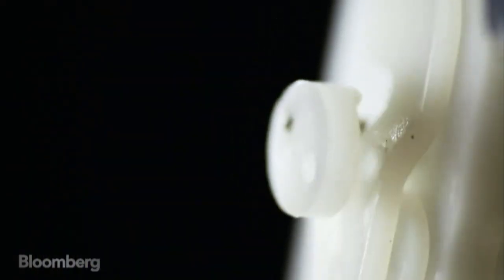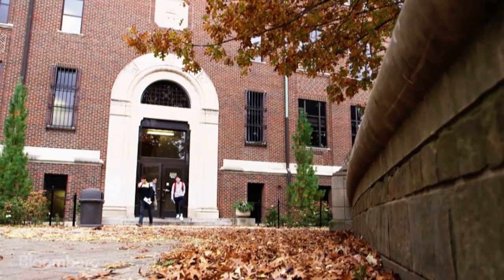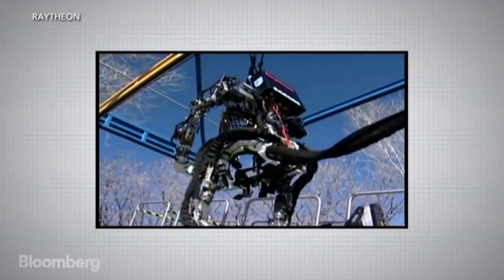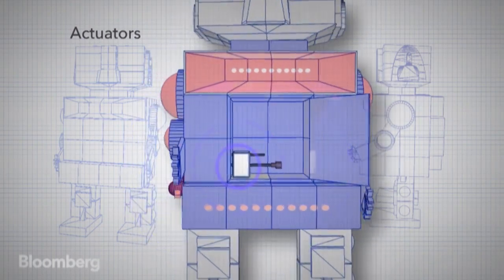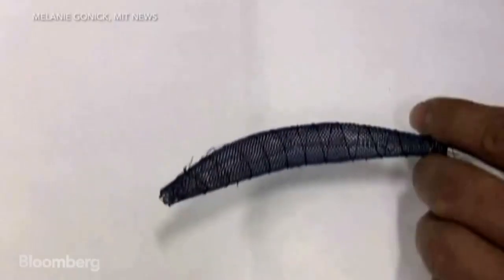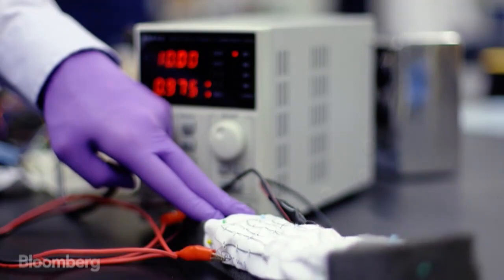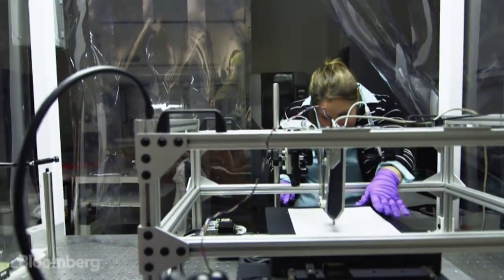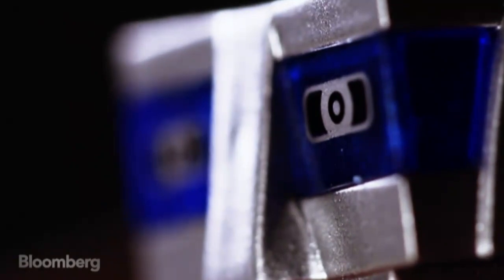Robots: You May Wear Them In Your Clothes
Nov. 13 (Bloomberg) -- In a small lab at Purdue University in Indiana, a new kind of robot is being developed. Rebecca Kramer is a scientist creating soft robots that will integrate directly into our clothing to monitor and assist our movement. Her research could some day lead to a revolution in what we wear, from rehabilitative clothing to military performance enhancers, to everyday athletic gear. Sam Grobart reports for Bloomberg's "The Year Ahead: 2015" series. (Source: Bloomberg)